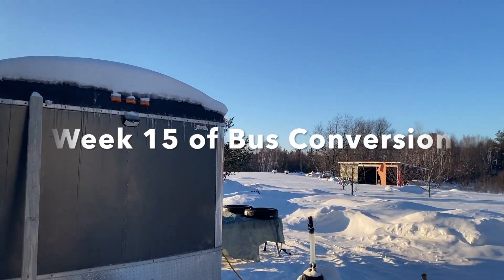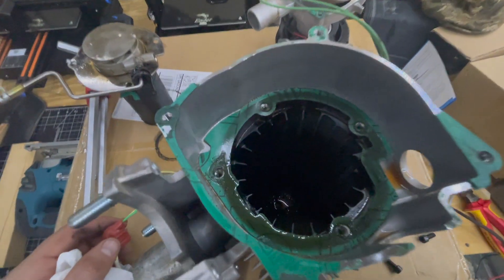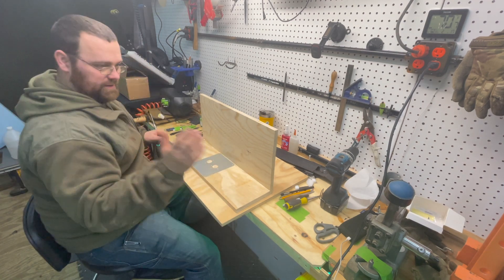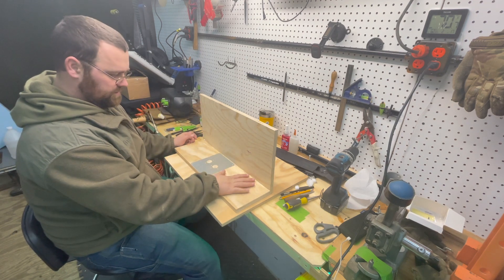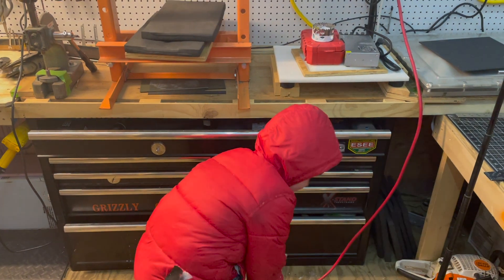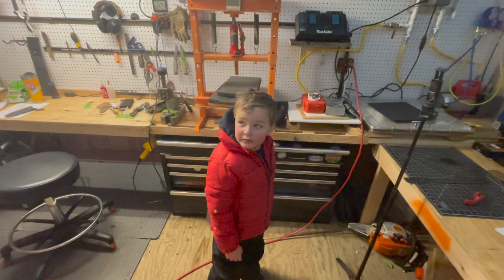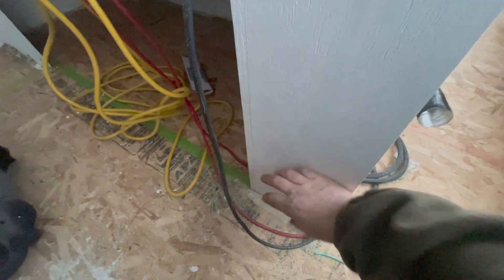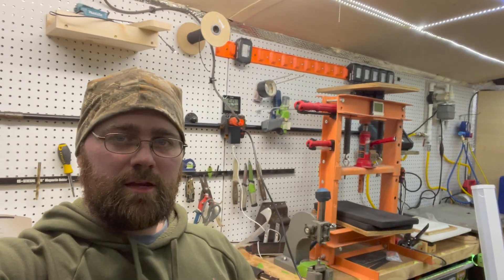How Much Work Can We Do During the Coldest Time of the Year? DIY Bus Conversion Week 15 Vlog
Wisconsinites Surviving -20 degrees while converting an MCI bus
👉 Diesel Heater Install
👉 Lots of work
👉 Freezing!

Hi, we're the Nichols Family and we're converting an MCI Bus into a motor home. Through traveling with our skoolie, we fell even more in love with the travel lifestyle and decided to move to full-time travel. We want to use our God-given talents as builders to help people in need. However, in order to travel full-time, we needed to upgrade to something bigger; a coach bus.